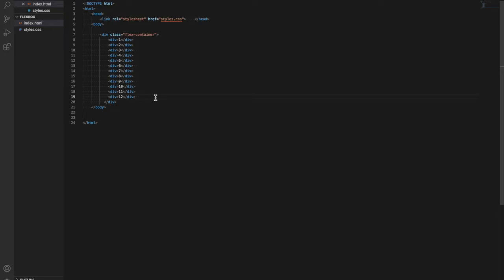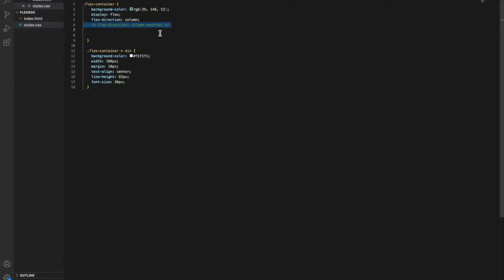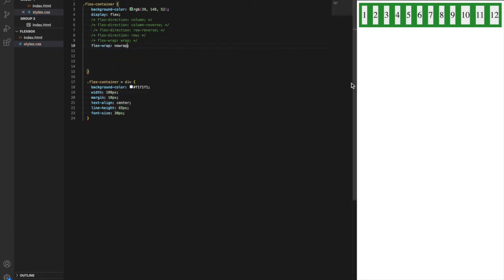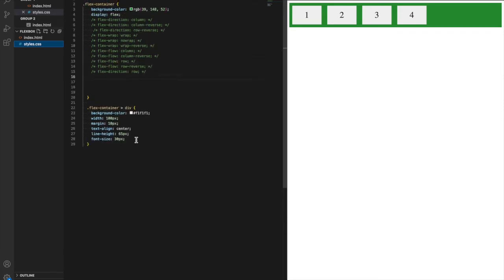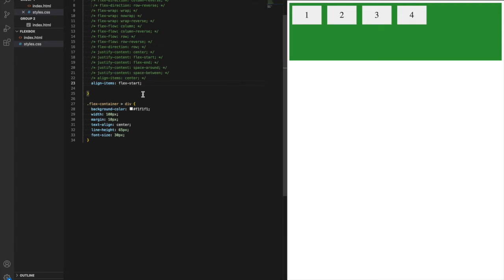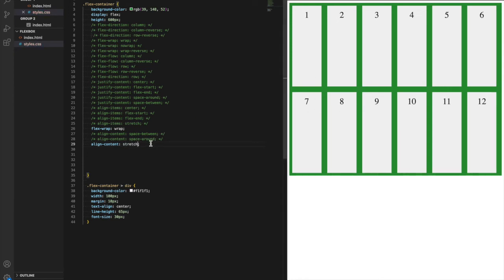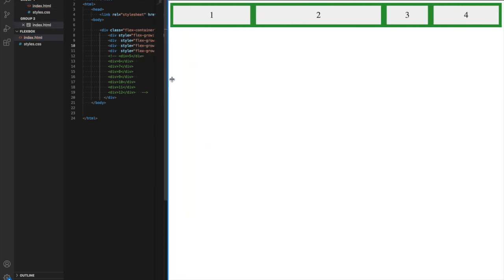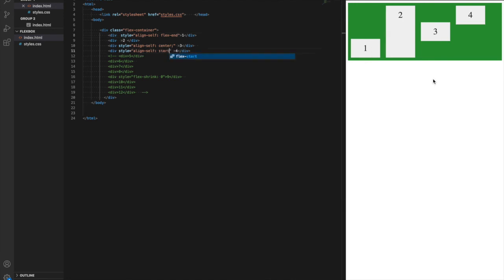CSS Flexbox Full Course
In this video, we will learn all about CSS. Flexbox gives you all the tools you needed in order to properly arrange content inside flexible containers. It will help you build a responsive page which will work on Desktop, Tablets and Mobile phone

If you have any question write it down in comment I will answer to all of you.

(00:00 )intro
(00:16)  what is flexbox
(01:39) flex container
(02:22) display flex
(02:49) flex direction
(05:06) flex wrap
(08:42) flex flow
(10:21) justify content
(13:06) align items
(14:55) align content
(18:38) order
(20:20) flex grow
(21:38) flex shrink
(22:40) align self
(24:10) goodbye